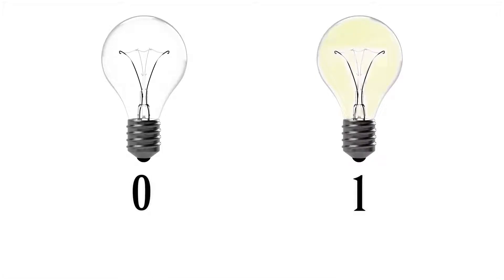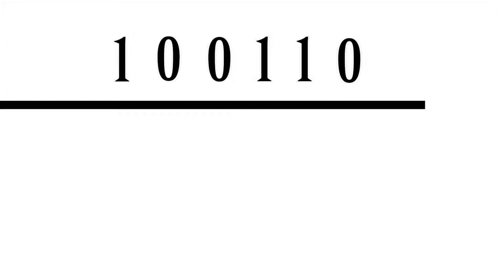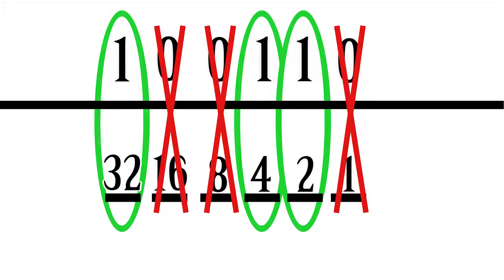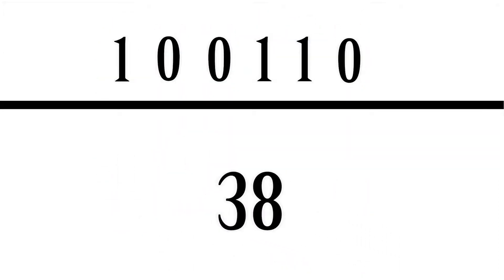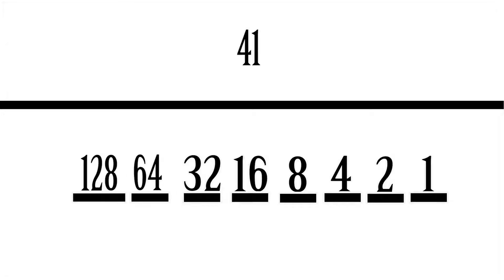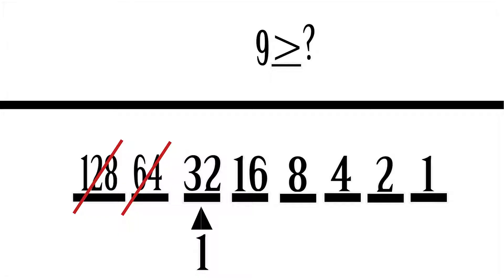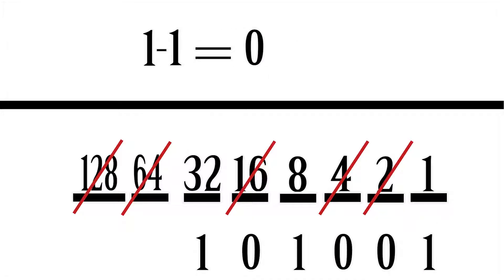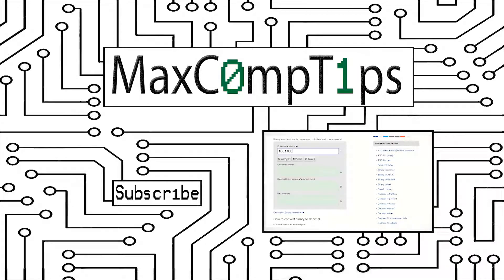How to Read and Write Binary in Only a Few Minutes!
Let me know any other subject you would like to learn quick and easy.

My PC:
Motherboard (Asrock Steel Legend)
Ryzen 7 3700X CPU
RAM (Corsair Vengeance DDR4 16GB)
Zotac 1070 TI Graphics Card
Corsair AIO Liquid Cooler
TP-Link Wifi Card
Razor Mamba Chroma Mouse
Razor DeathStalker
My Monitors/TV:
Asus 4k 24" Monitor
LG 4k 24" Monitor
Samsung 43" 4k HDR TV
Hard Drives I Use:
Samsung Evo SSD
Samsung 970 Pro NvMe SSD
Seagate 2 TB HDD